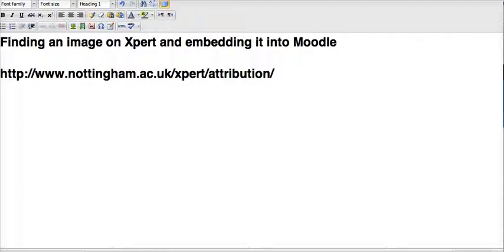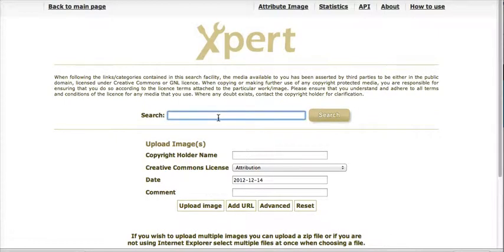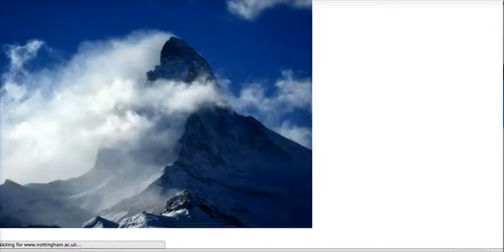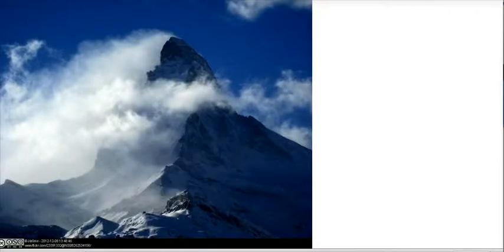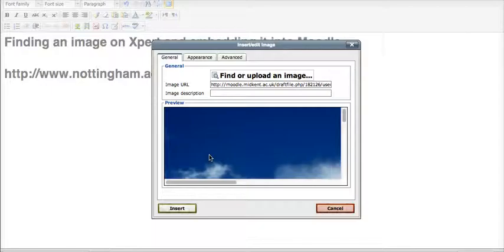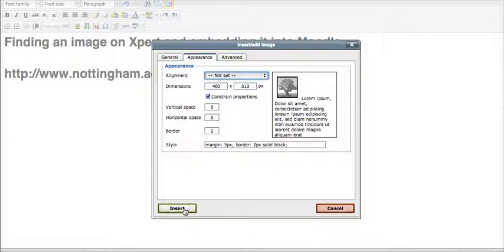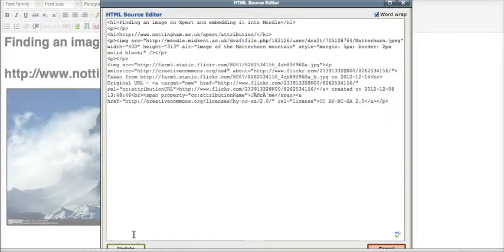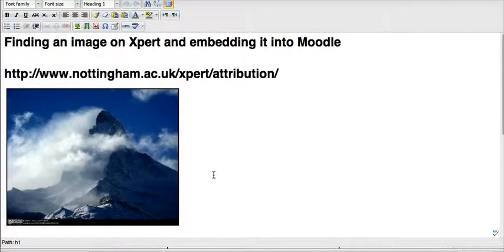Screencast showing how to locate images using Xpert and to embed them into Moodle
Screencast showing how to locate images using Xpert and to embed them into Moodle. For more information on training offered by Dave Foord please